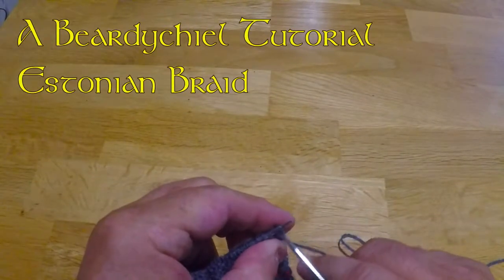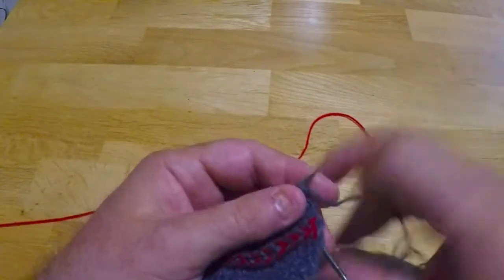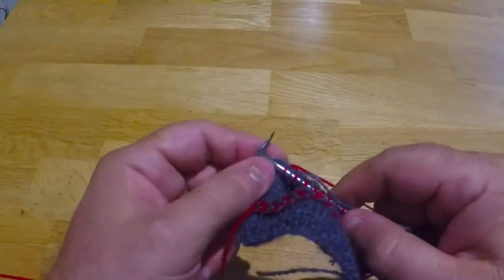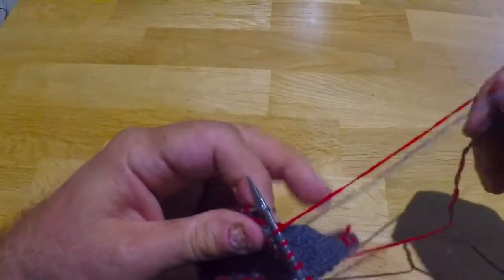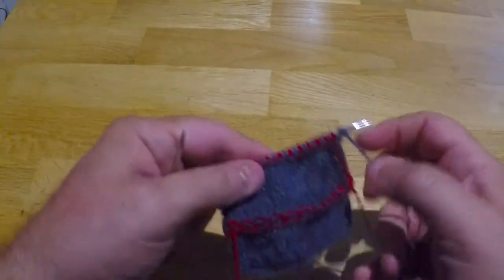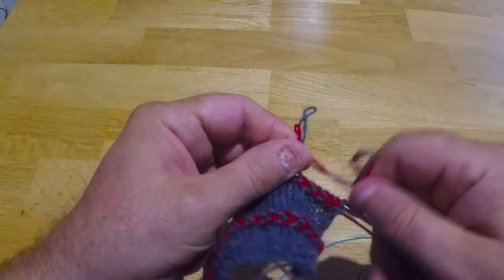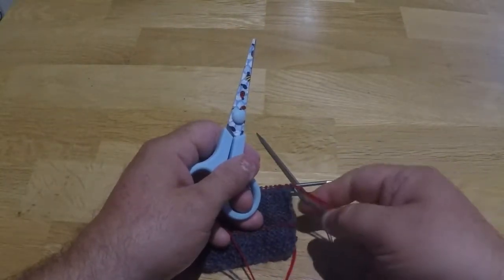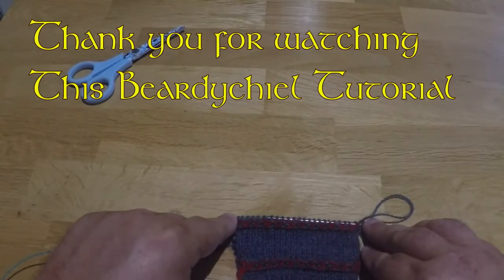Latvian Braid Tutorial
This is a Beardychiel tutorial to support the Loop the Loop Shawl Pattern. I know, when I recorded it I got my Latvian and Estonian Braids mixed up.